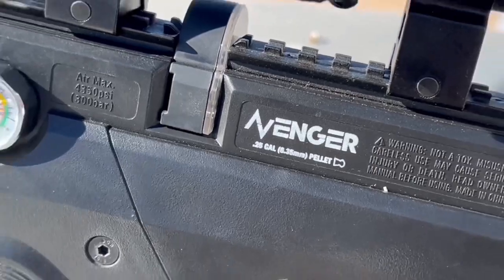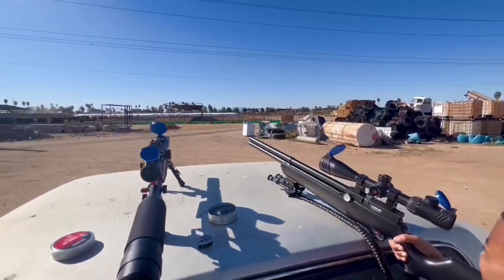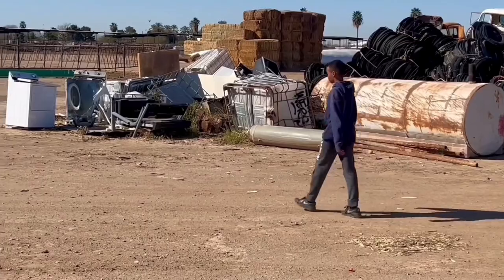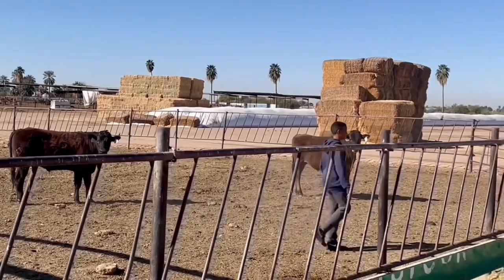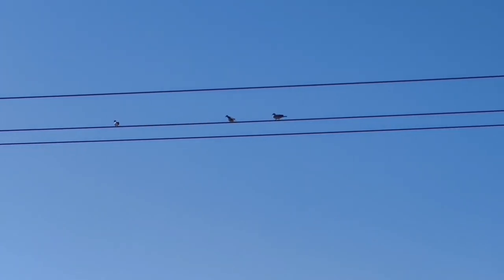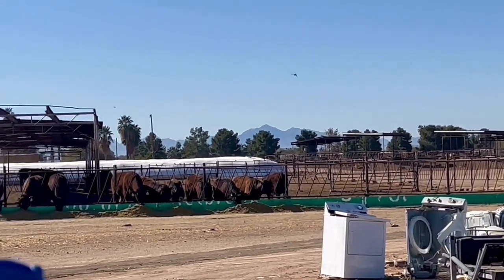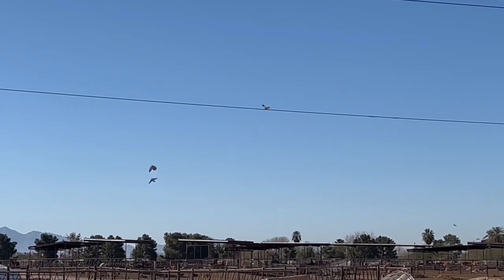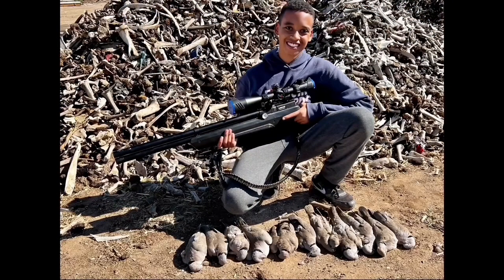Air Venturi Avenger .25 Cal - Eurasian Dove Dairy Farm Pest Control 18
My Equipment:

Discovery Scope 6-24x50 SFIR

Silencer: Shrouded Barrel

Airgun: Air Venturi Avenger.25 Cal

Ammunition: JSB Exact King 25.39 gr Diabolo Pellets

Bipod: Harris Bipod

Video Leap Music Library

Notice: Age-restricted video (requested by uploader)

This video is meant for entertainment and educational purpose. This video is produced and uploaded with the intent to encourage safe and ethical practices.